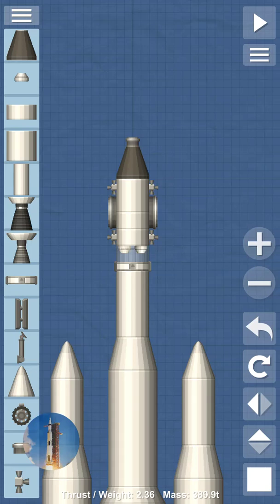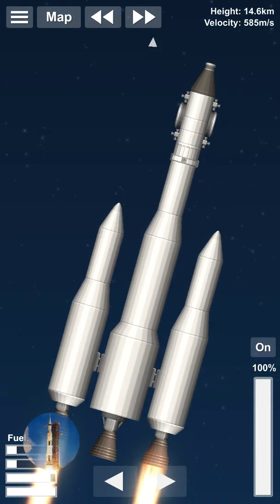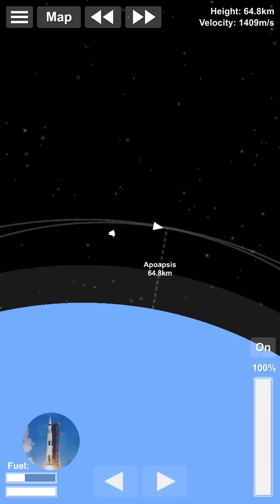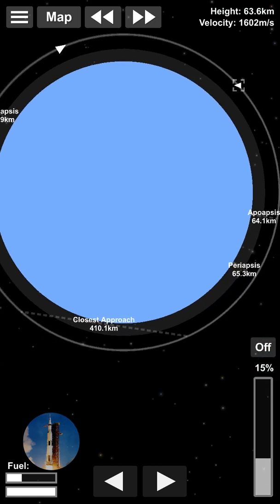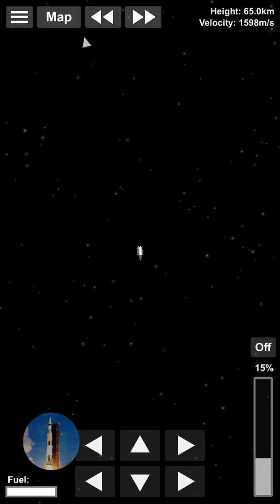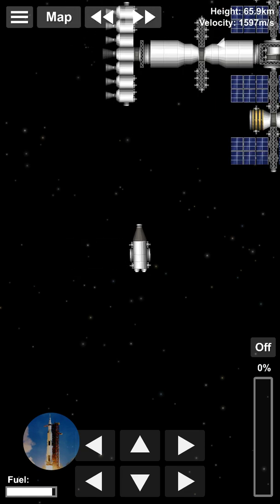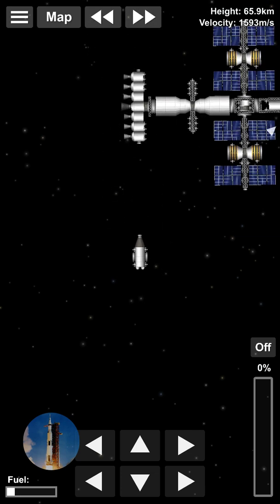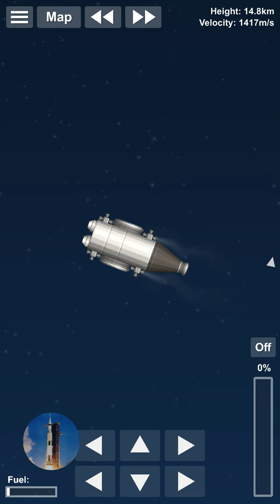Docking 101 SFS